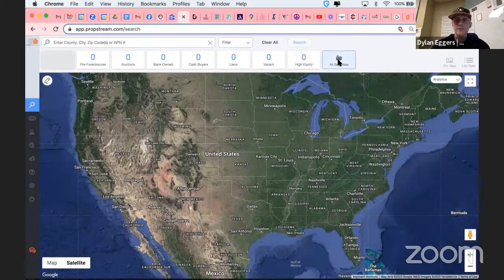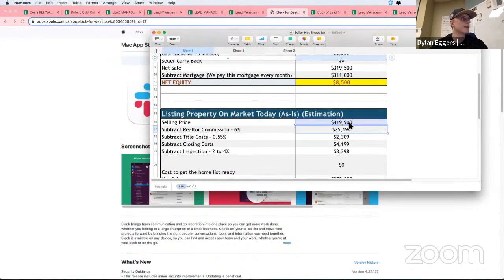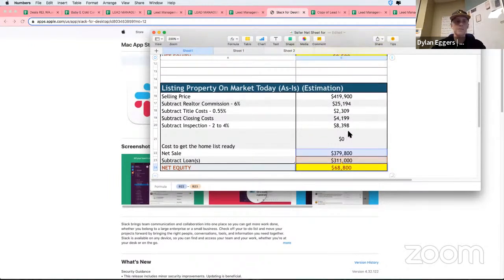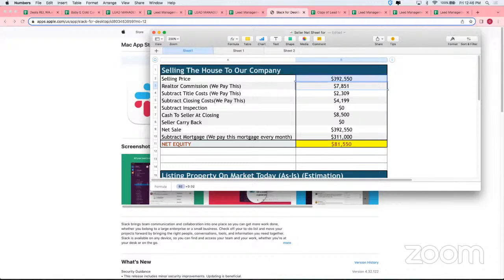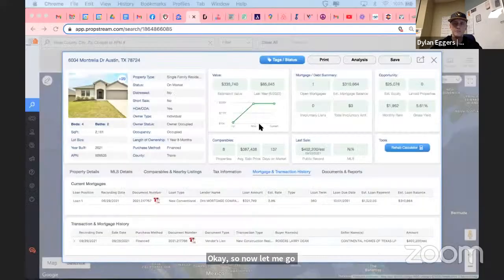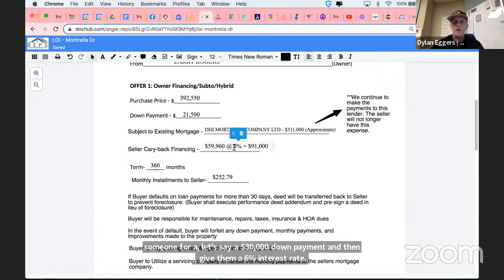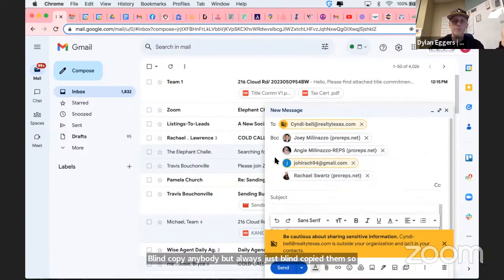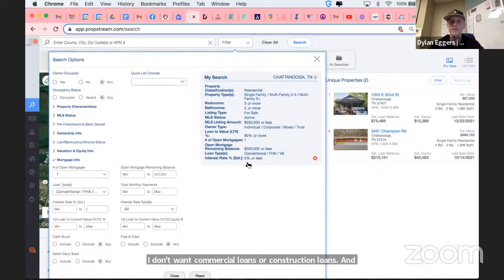Training Real Estate Investors How To Buy Homes With No Banks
Here You Will Learn About Creative Financing In Real Estate